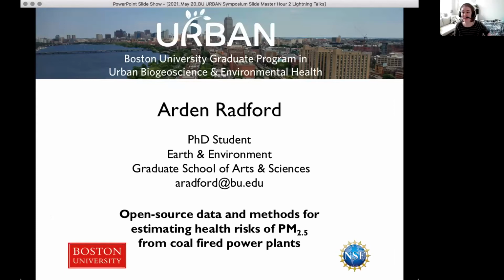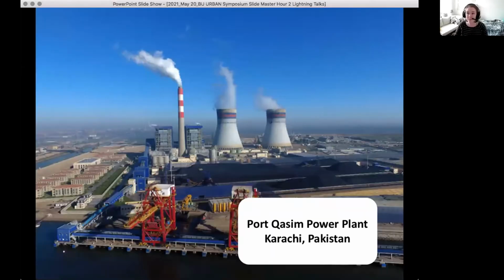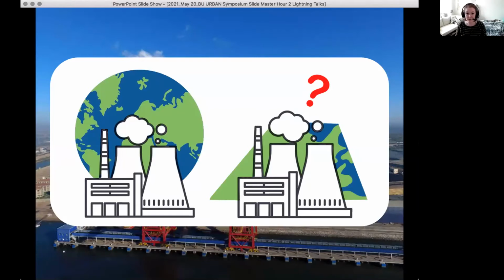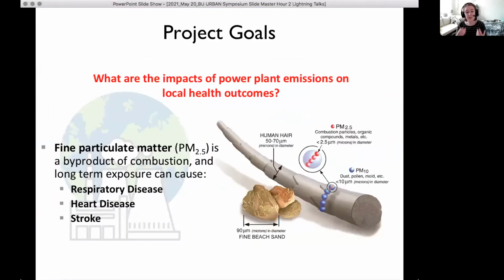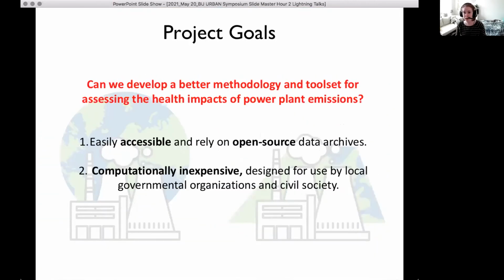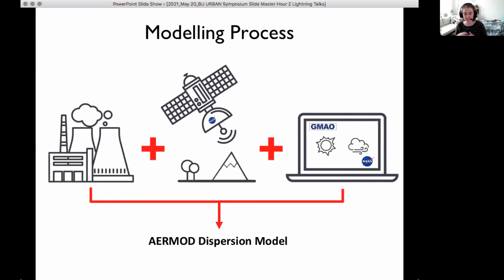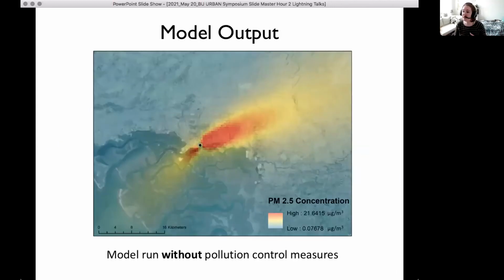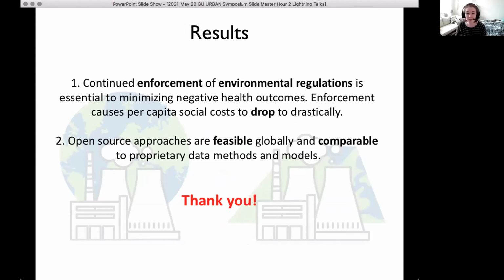Arden Radford | BU URBAN Lightning Talks Series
PhD students in BU URBAN conduct interdisciplinary research in urban biogeoscience and environmental health. Hear about Arden Radford's research on "Open-source data and methods for estimating health risks of PM2.5 from coal fired power plants", presented during our Spring Symposium on May 20, 2021.